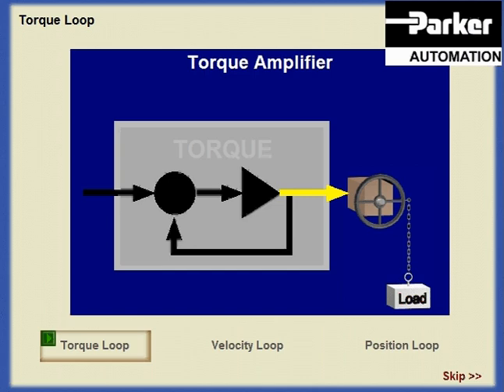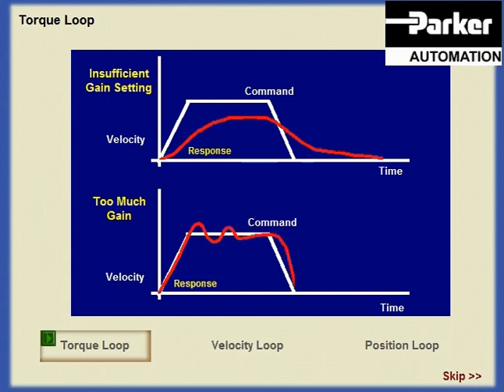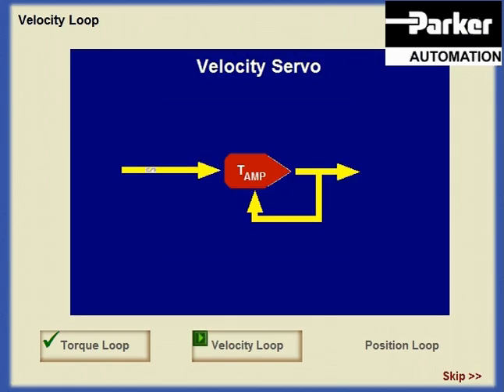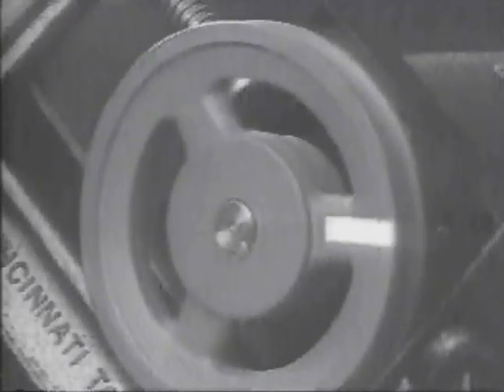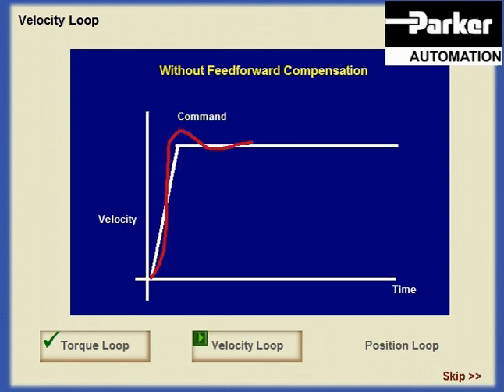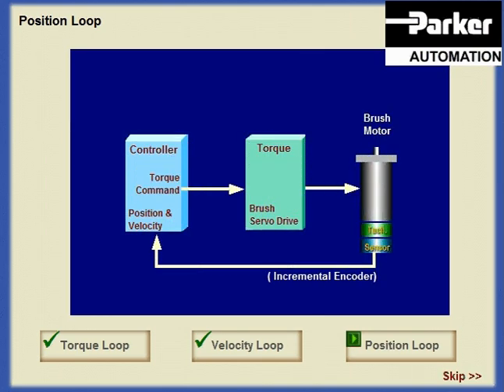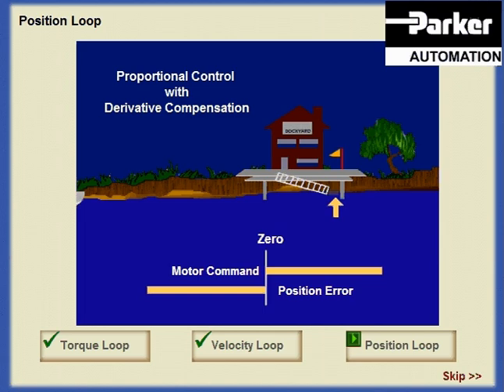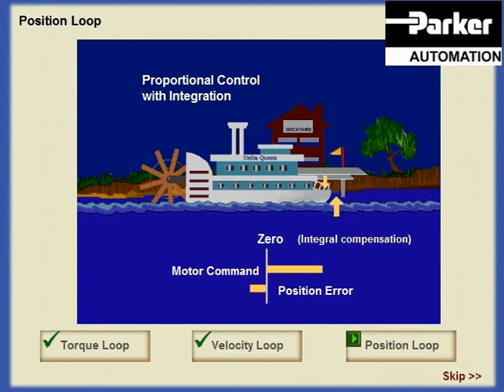How Servo Motors work: Closed Loop Training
Tutorial: Learn how servo motors are controlled, starting with the Torque loop, then the Velocity loop and then the Position loop.